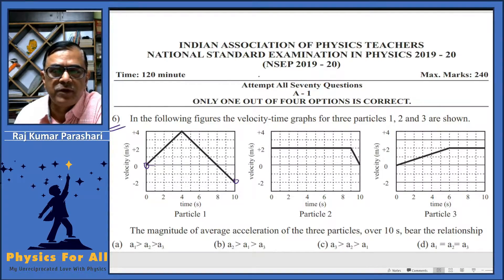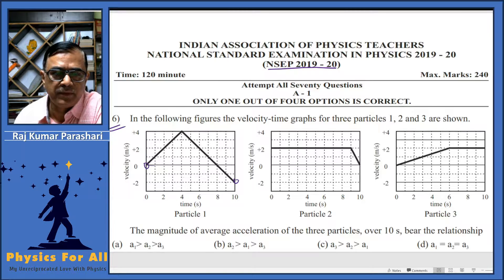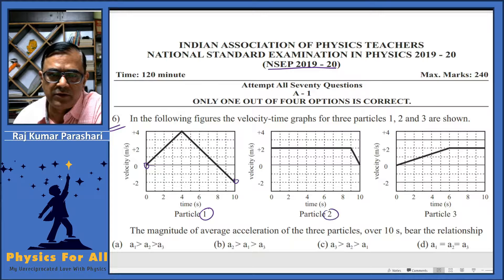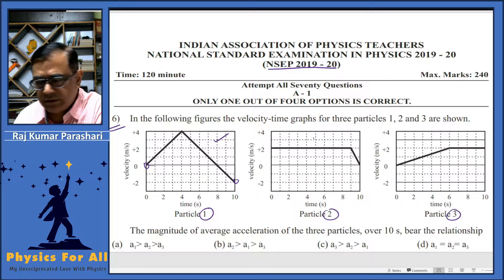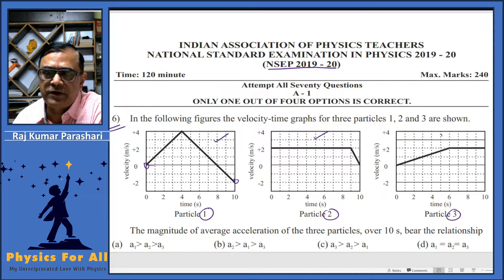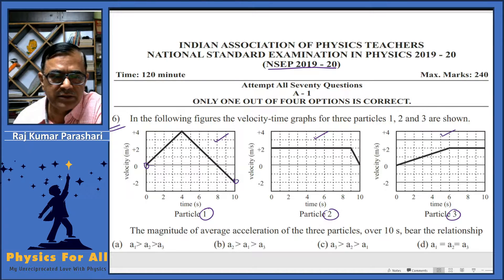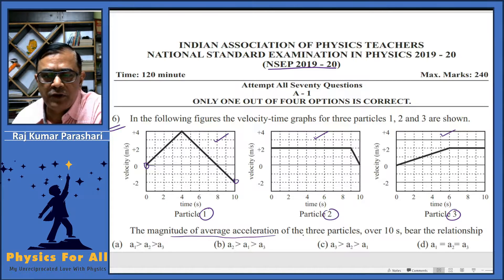In the following figures the velocity time graph for three particles 1, 2 and 3 are shown The mag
In the following figures the velocity - time graph for three particles 1, 2 and 3 are shown. The magnitude of average accelerations of the three particles over 10 seconds bears the relation
(a) a1 greater than a2 greater than a3
(b) a2 greater than a1 greater than a3
(d) a1 = a2 = a3